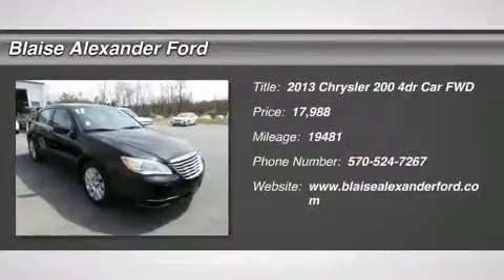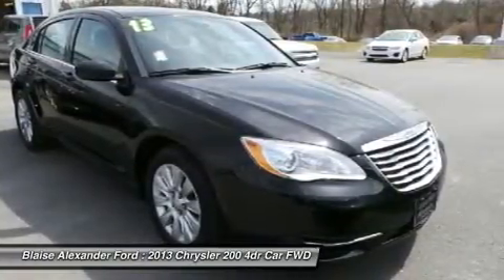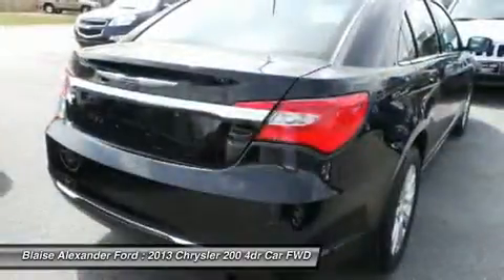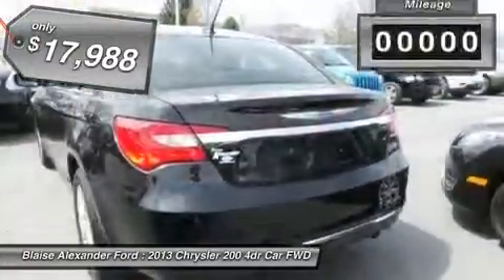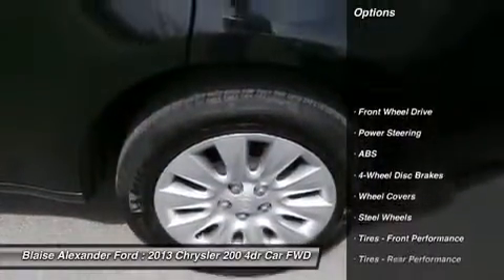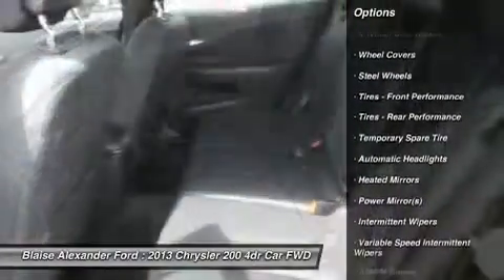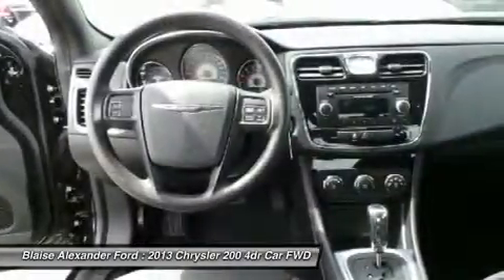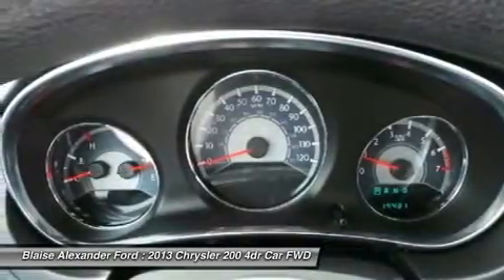2013 CHRYSLER 200 Lewisburg, PA LU2920PA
2013 CHRYSLER 200 Lewisburg, PA
Stock# LU2920PA